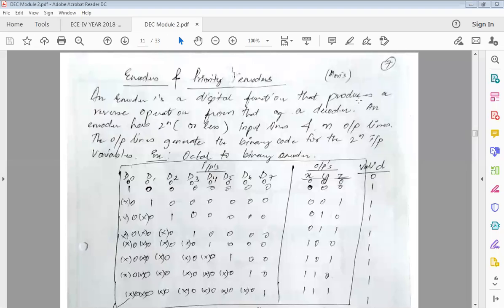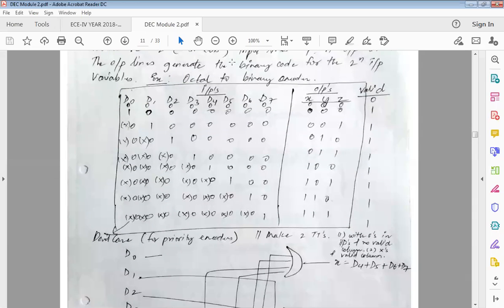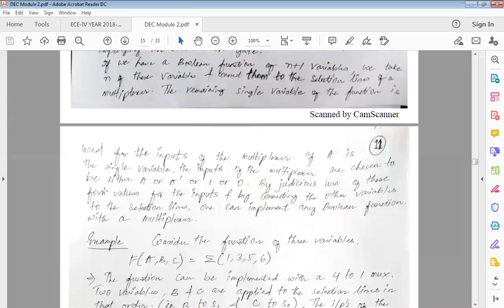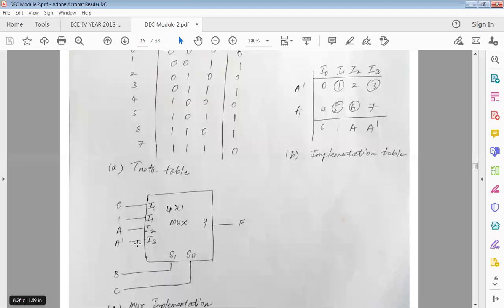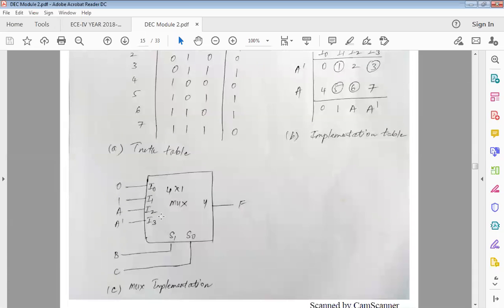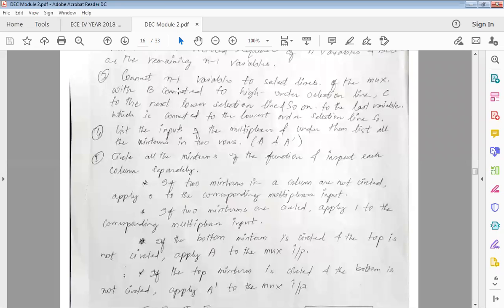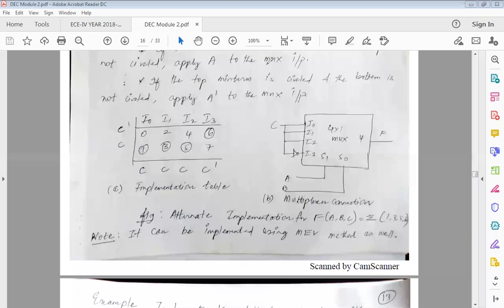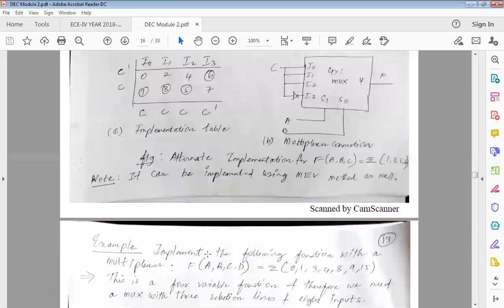L18 , Module 2 Analysis & Design of combinational Logic Boolean Function Implementation